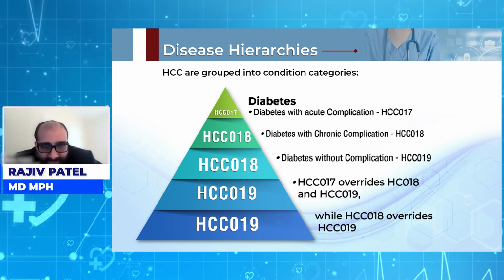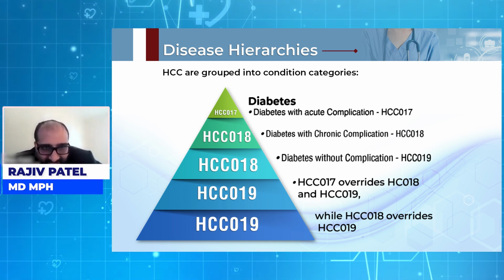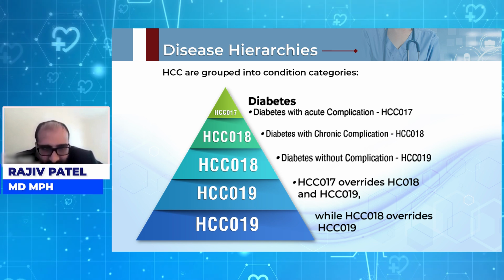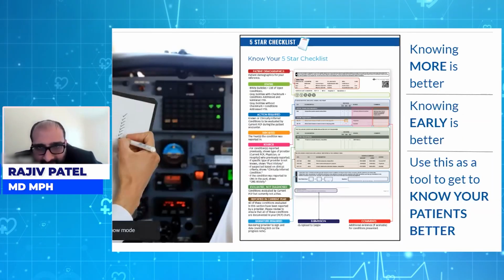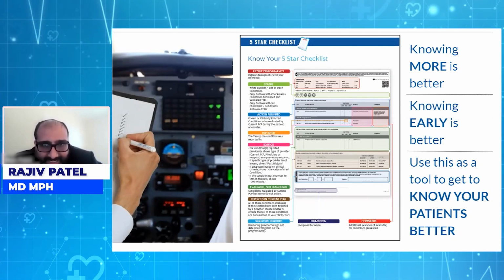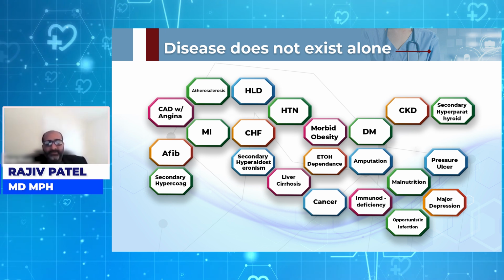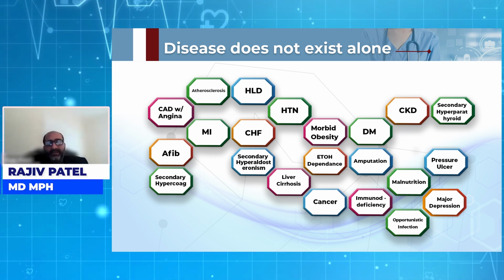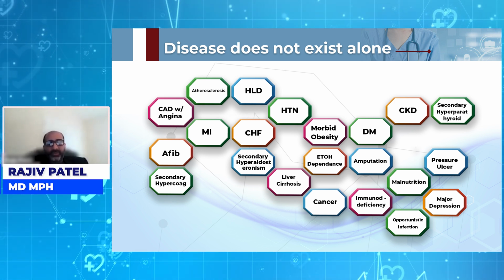This How The Medicare STARS Program Works Part 2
If you’re a health care provider, check out the PrevMed Network

Founded by Dr. Ford Brewer MD, MPH, board certified preventive and occupational medicine physician.

🩺At the PrevMed Network, our value-based programs allow providers to focus on patient care while we focus on all of the requirements from CMS and the health plans. We tailor our programs to the individual characteristics of each provider.